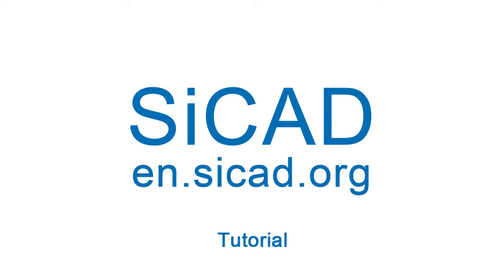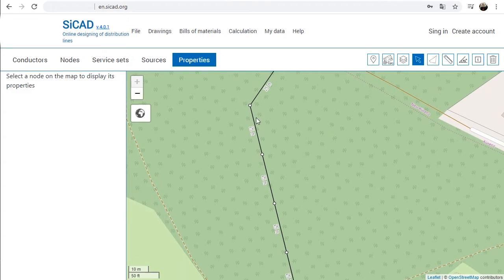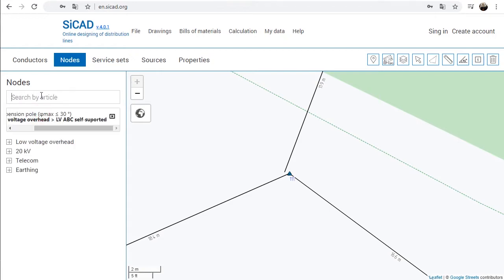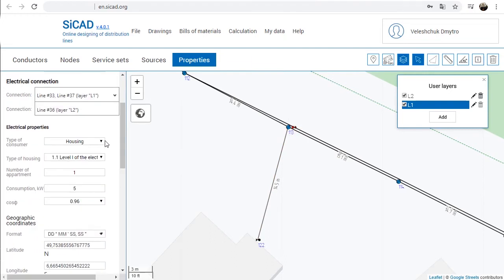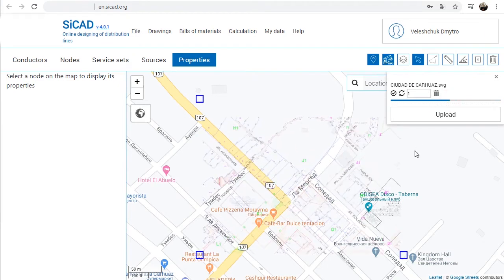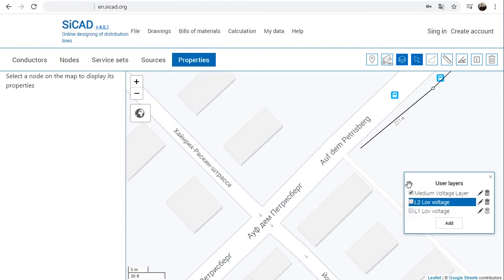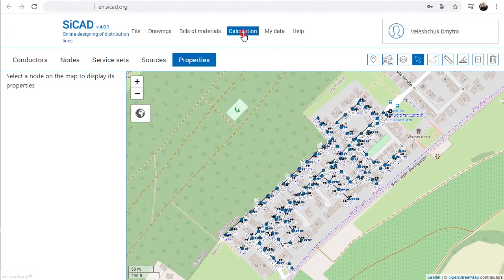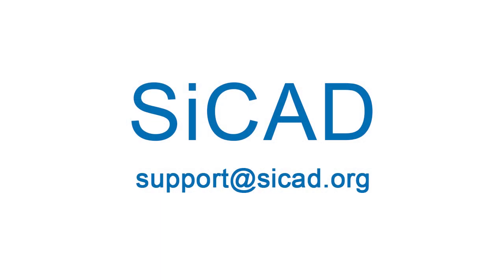Online CAD software for design electric distribution lines SiCAD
Try for free online CAD software for design electric distribution lines SiCAD

ln "SICAD" you can:
• Create a line track on an online map or on a topographic base.
• Form the specifications of the equipment used
• Download drawings of used poles in PDF format and also in editable format DWG
• Generate and upload a line trace in an editable DXF format for post formalization
• Perform electrical calculations
• Supplement existing database if necessary.
• Save and open your projects

The service allows you to:
• Systematize and standardize the process of designing of power lines
• Facilitate the different steps (Accounting for materials, editing plans necessary, electrical calculations, etc.)
• Reduce designing time
•Get results in editable files
The service is available online so there is no need to install it on your computer. It is multiplatform and multi-browser
The service uses technologies that are compatible with most GIS systems, which allows you to create tools for importing and exporting project data to existing asset accounting systems.